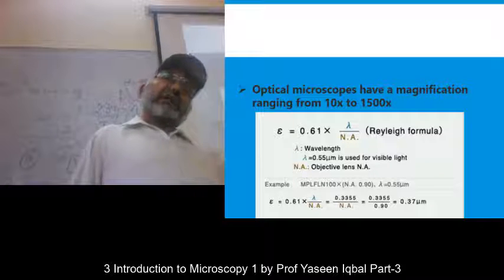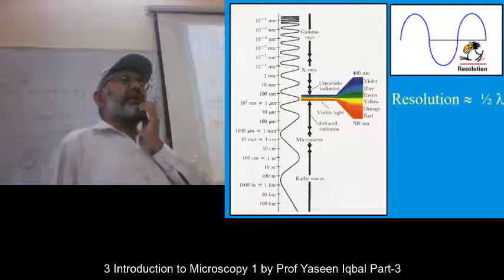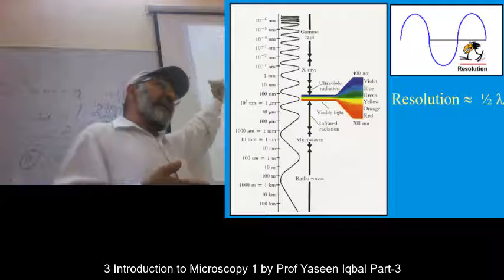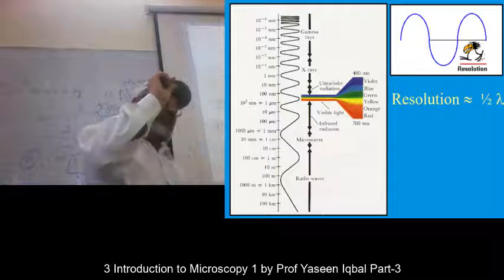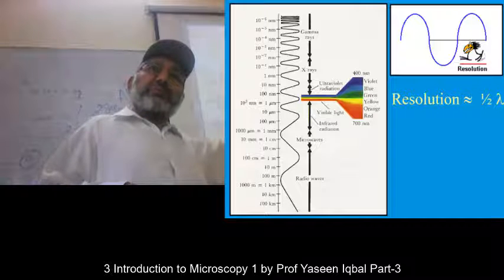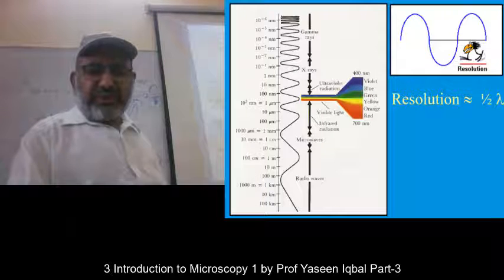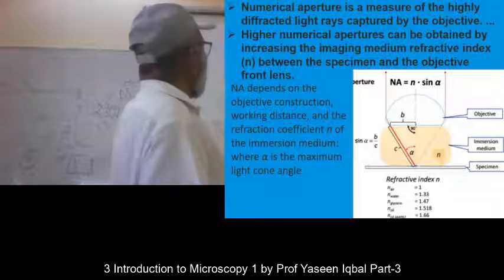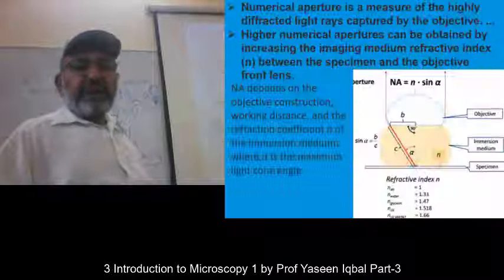3 Introduction to Microscopy 1 by Prof Yaseen Iqbal Part 3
3 Introduction to Microscopy 1 by Prof Yaseen Iqbal Part 3